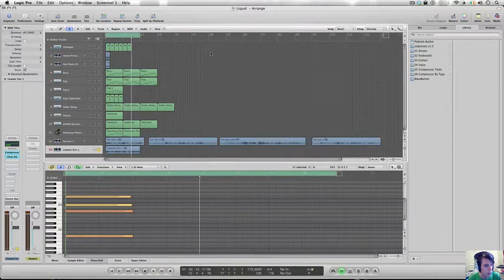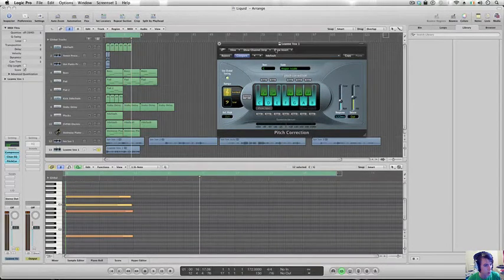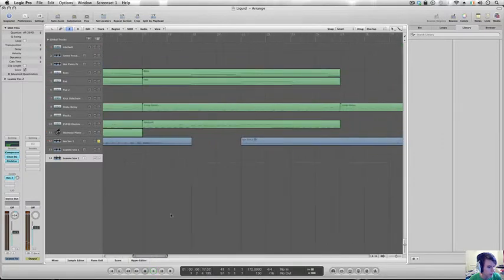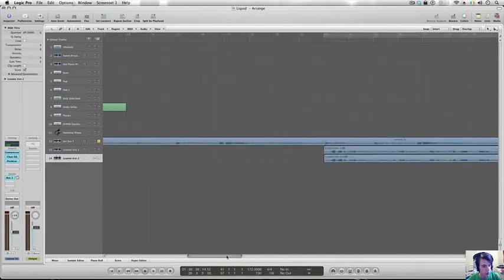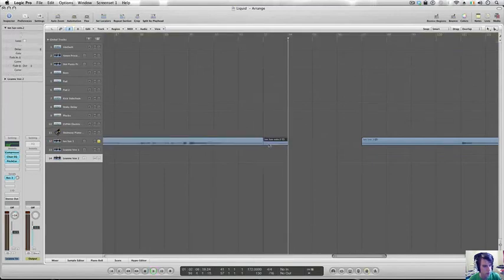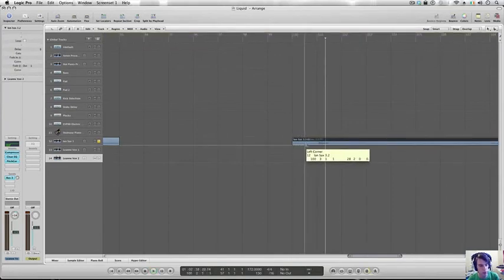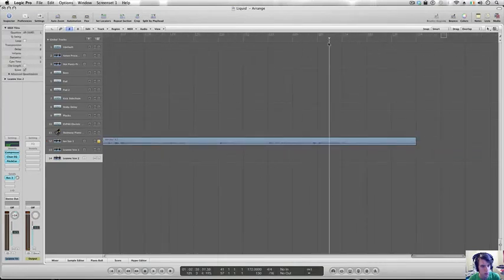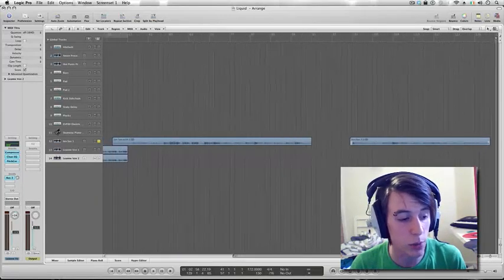Liquid DNB Tutorial Part 5 (Non synth 2/2)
In this video we will be focusing on using Logic's EXS24 acoustic piano, and also working with some recorded audio (Vocals & Saxophone)